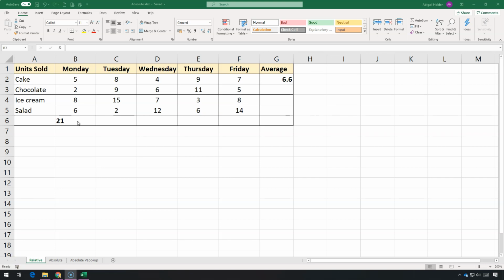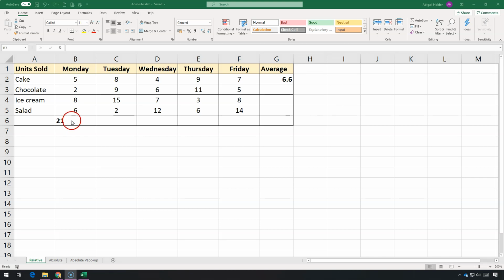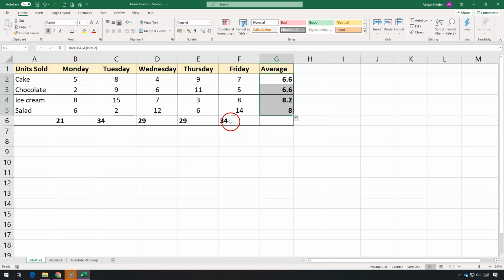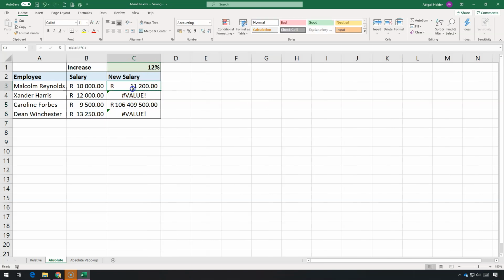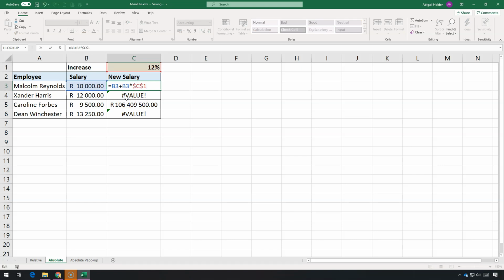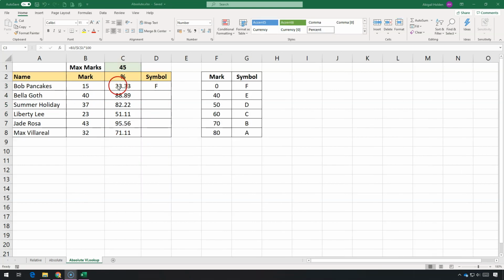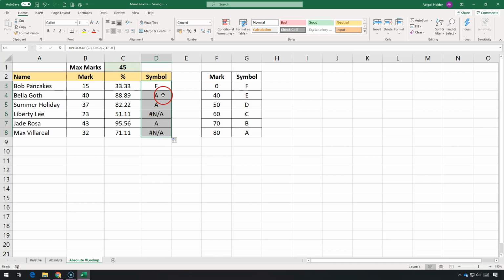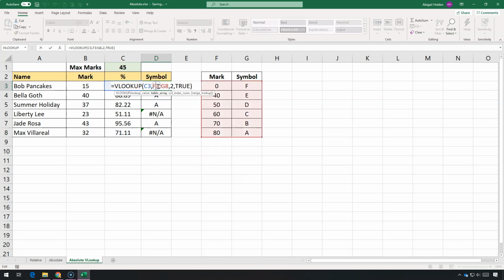Excel Tutorial: Absolute Referencing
Overview of absolute vs relative cell referencing in Microsoft Excel.

0:00 Introduction
0:24 Example of relative referencing
0:44 Example of absolute referencing
1:50 Absolute referencing in functions using ranges